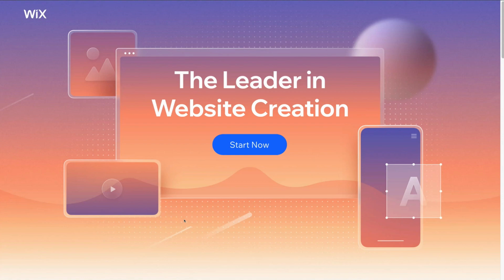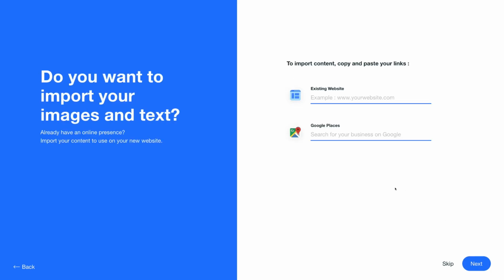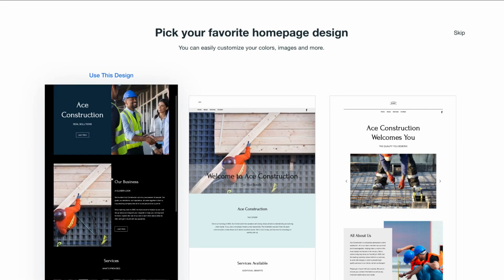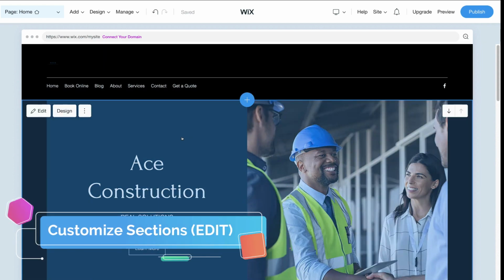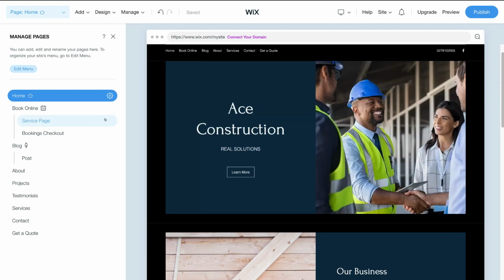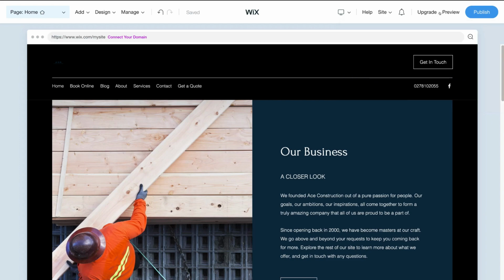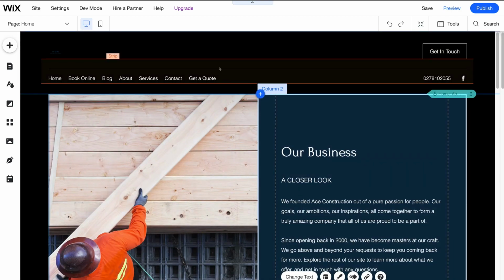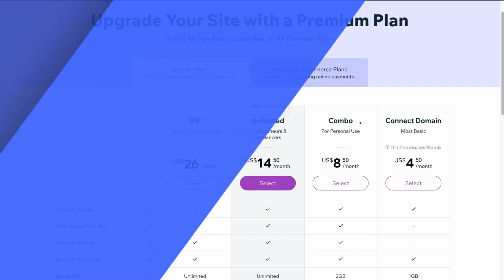Wix Tutorial for Small Business | Build A FREE Professional Website | Wix Editor Vs Wix ADI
Today I dive into a complete Wix tutorial for small businesses. This Wix tutorial is for beginners interested in learning how to make a free website with Wix.

Wix has become a leading all-in-one free website builder for all types and sizes of businesses. They also offer a comprehensive free plan that allows you to quickly build your website and get up and running online in just a few minutes.

Wix stands out in the website builder market due to its dynamic visual building features. Wix uses their ADI (Artificial Design Intelligence) to instantly build your personalised website with just a few questions that you first need to answer. You can also switch to the more extensive Wix editor to get more design freedom when crafting your new website.

No matter what your skill or experience level is, you can use Wix to build your own personalised and professional website.

*(This link is an affiliate link, which means we will get a commission if you upgrade to a paid plan through this link, this helps support our channel and we thank you in advance!)

► If you are interested in learning how to create a free logo for your business, you can do so here with this Canva tutorial:

Today we cover the following chapters in this Wix tutorial:

0:00 Intro
01:43 Getting started
03:21 Add website features
04:53 ADI technology
08:16 Select home page design
09:08 Add website pages
10:01 ADI generated website
10:51 Edit website menu
12:16 Customize sections (edit)
13:50 Customize sections (design)
16:34 Add sections, pages or apps
17:21 Edit website theme/design
17:54 Manage functionality
20:02 Wix editor
22:03 Wix apps
23:12 Publish your website
25:18 Pricing
25:02 Outro

Let me know if you found this Wix tutorial helpful. Also, if you require any help or support, make sure to get in touch with us today.